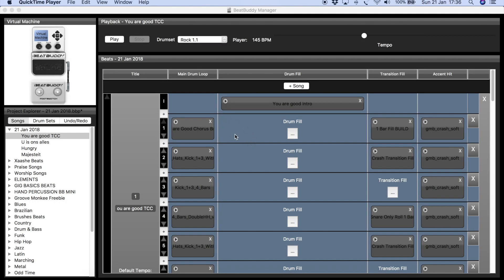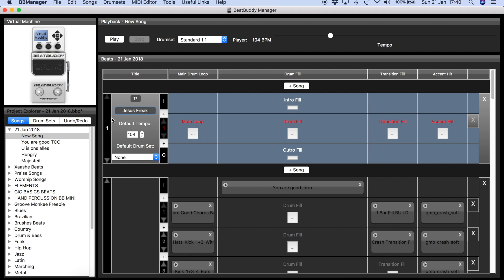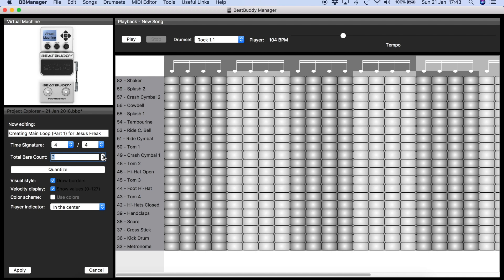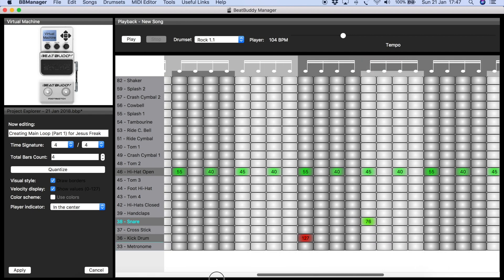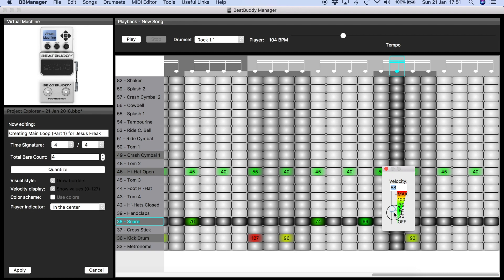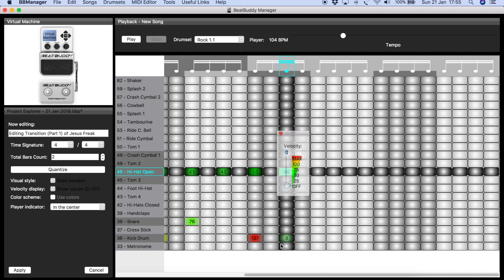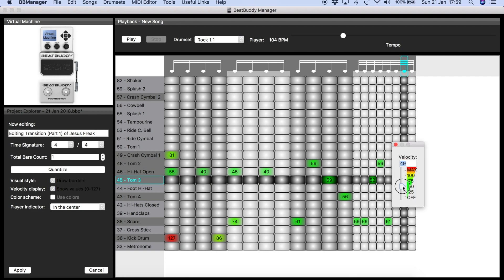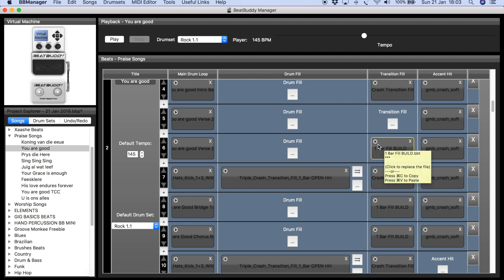BeatBuddy - Using Midi Editor in Manager program to create parts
Intro (0:00)
Create Song (2:38)
Create Intro (3:58)
Create Main Part (7:25)
Create Transition (17:29)
Other Examples (24:55)

BeatBuddy Worship - Using the Midi Editor within the Manager program to create your own parts. Tutorial.

I am definitely not the expert at this but here is what i've learnt so far to create your own drum patterns within the beatbuddy manager porogram. :) Hope it will help someone!

God Bless!